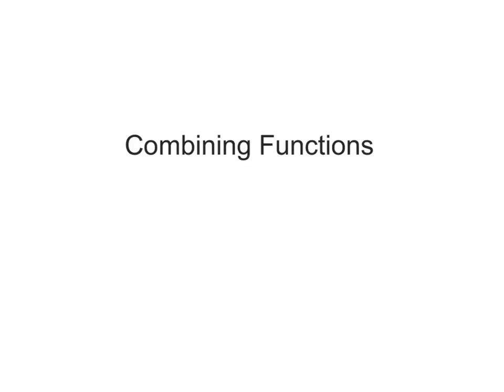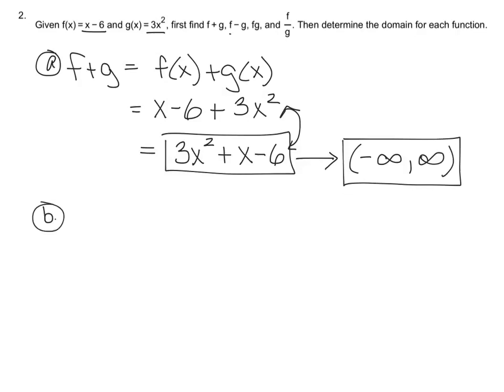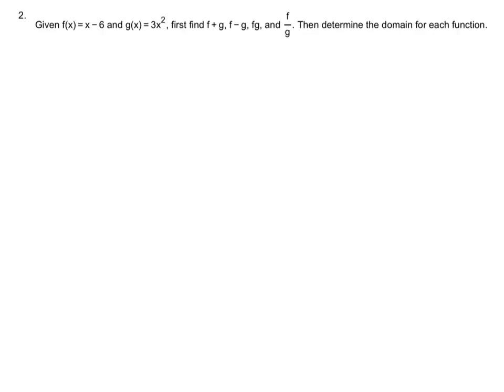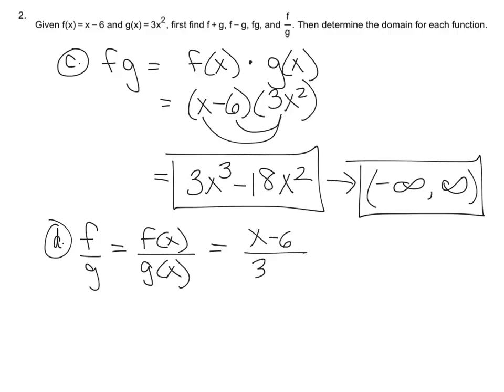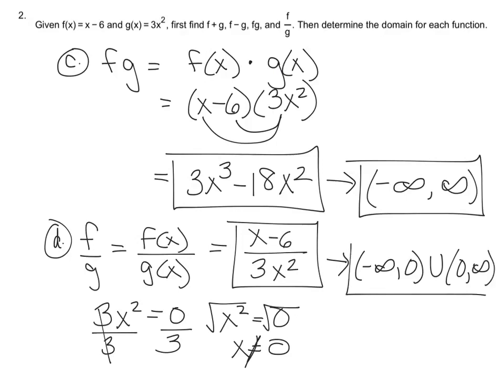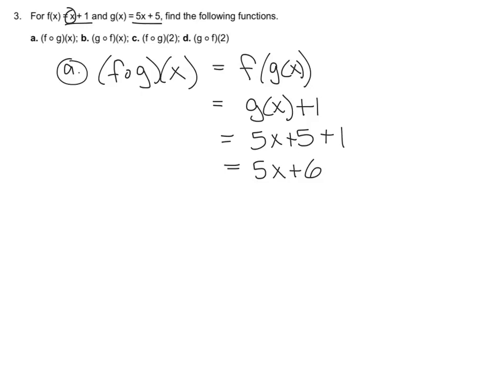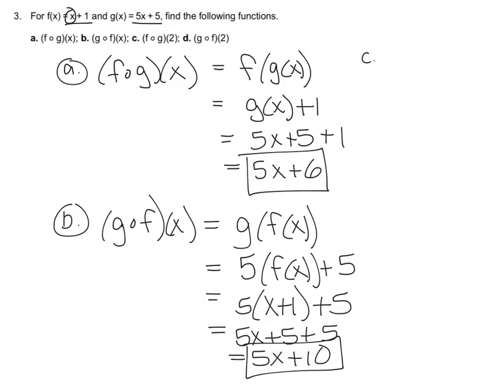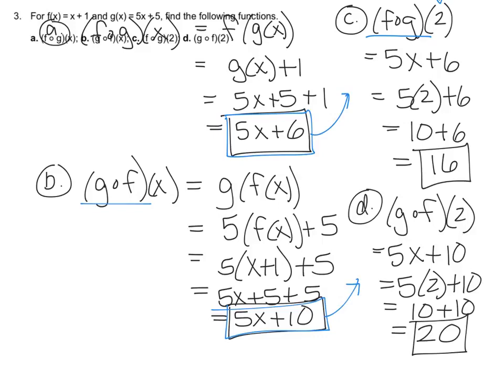Combining Functions Q2-3